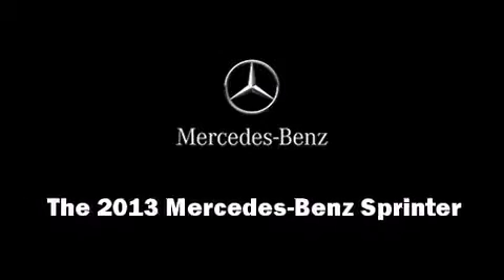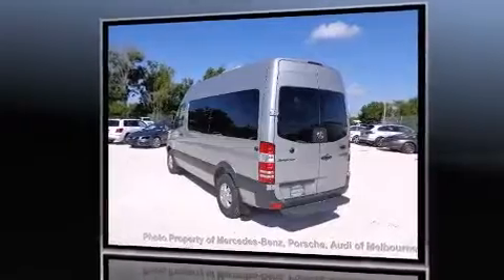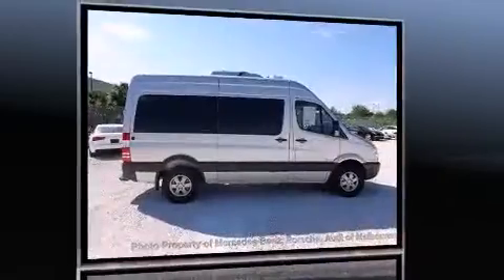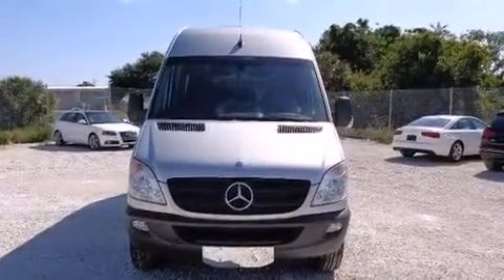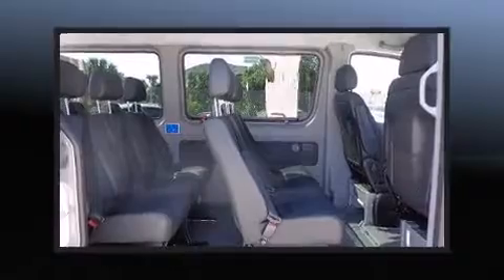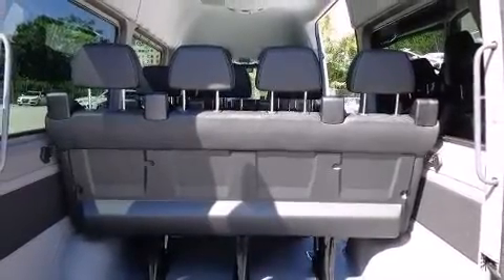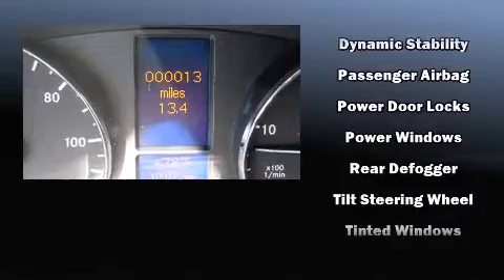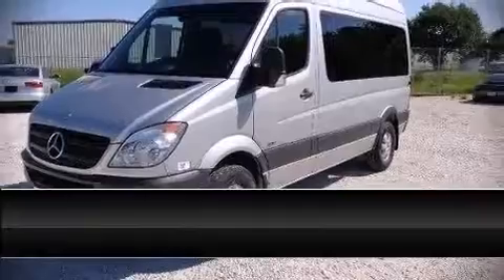2013 Mercedes-Benz Sprinter Passenger Vans 2500 144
509 E. NASA Blvd.

Familiarize yourself with the 2013 Mercedes-Benz Sprinter. It features an automatic transmission, rear-wheel drive, and a 3 liter 6 cylinder engine. The engine breathes better thanks to a turbocharger, improving both performance and economy. A wealth of standard features means that you no longer have to sacrifice. Such as remote keyless entry, 1-touch window functionality, a tachometer, an outside temperature display, front bucket seats, tilt steering wheel, an overhead console, and power windows. Storage solutions are integrated throughout the interior, demonstrating thoughtful attention to detail. Mercedes-Benz also prioritized safety and security by including: dual front impact airbags, traction control, ignition disabling, and 4 wheel disc brakes with ABS. Brake assist technology provides extra pressure when applying the brakes. We pride ourselves in the quality that we offer on all of our vehicles. Please don't hesitate to give us a call.